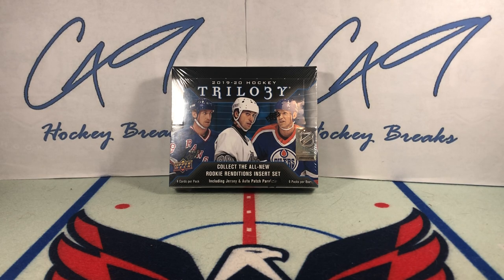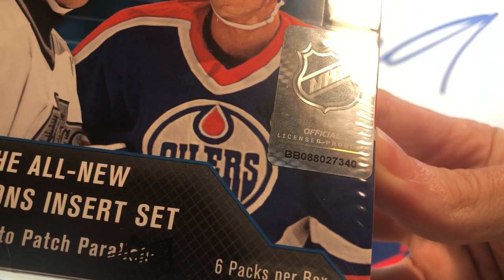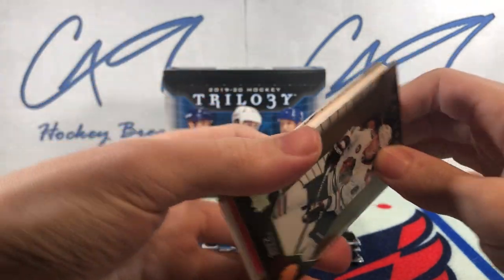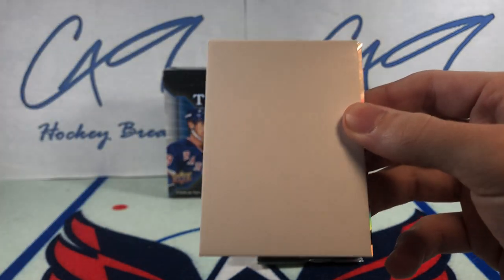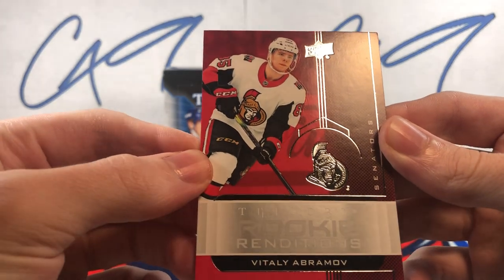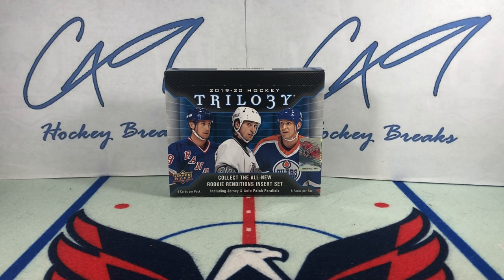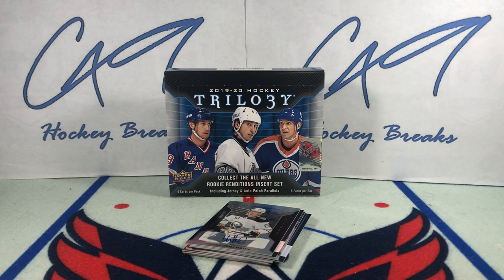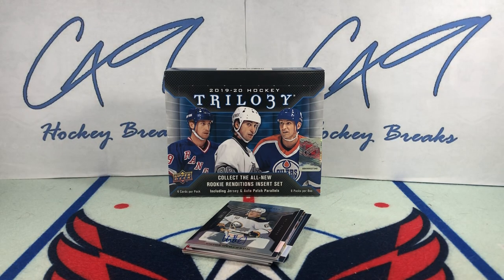2019-2020 Trilogy - I'm Opening This Why? - c49HockeyBreaks Box Break #260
One box of 19-20 Trilogy, 4 cards per pack, 6 packs per box

Along with Six Pack Saturdays every Saturday at 2:00pm Eastern, Noon local. As well as randomly on Sundays at 2:00pm Eastern, Noon local whenever I have anything else to upload, so plenty of content to look forward to by hitting that big red 'SUBSCRIBE' button.